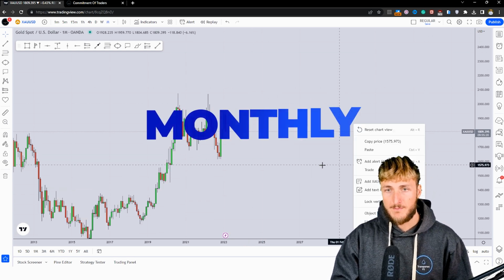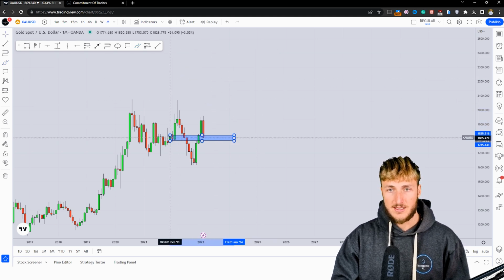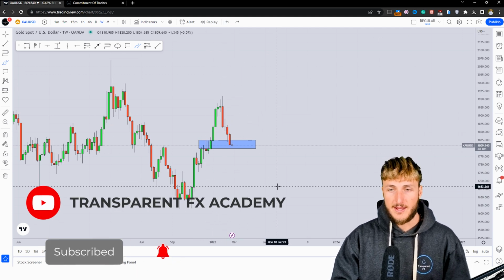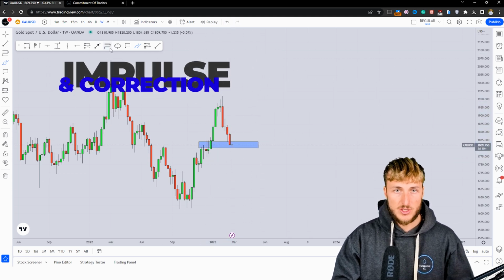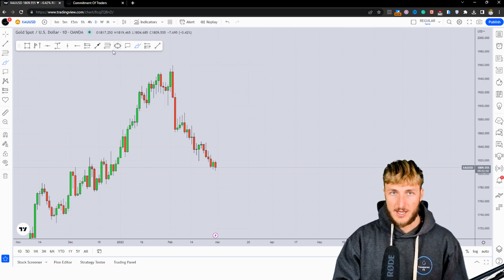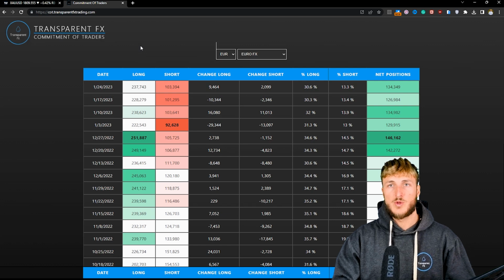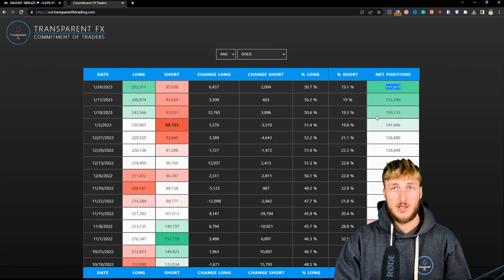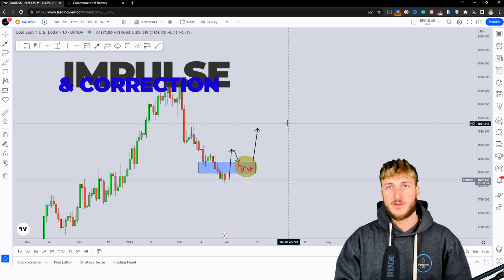XAUUSD Trading Strategy: Technical & Order Flow Analysis !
In this video, I will be sharing my xauusd trading strategy by proving my complete technical and order flow analysis so you can watch it to possibly improve your forex trading skillset.